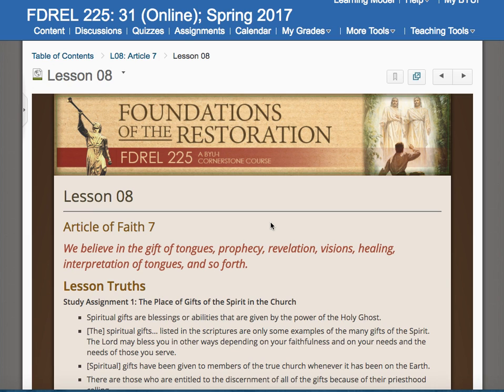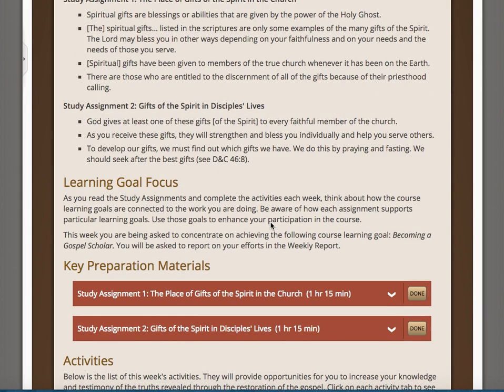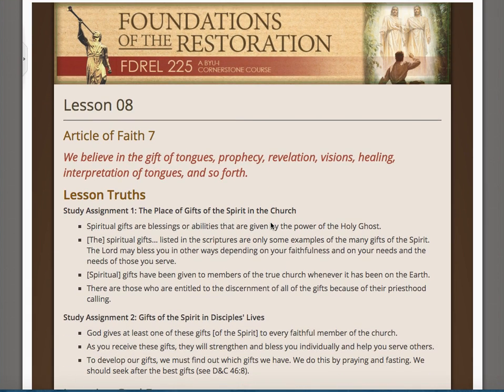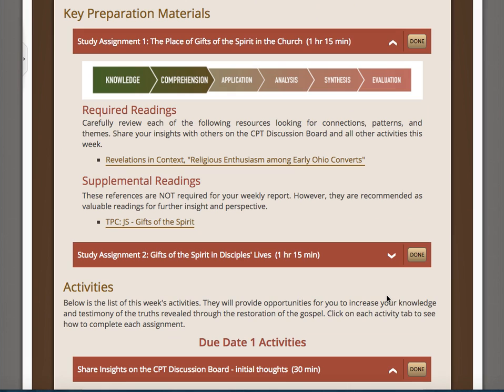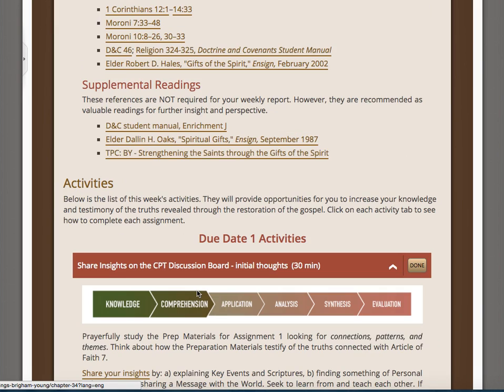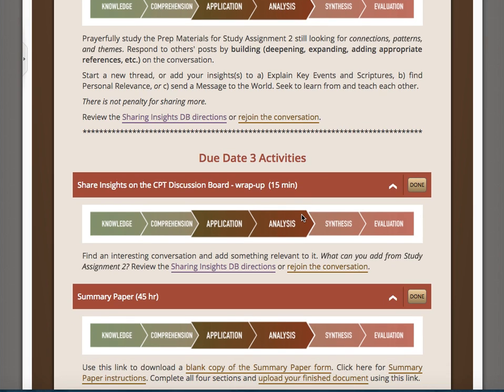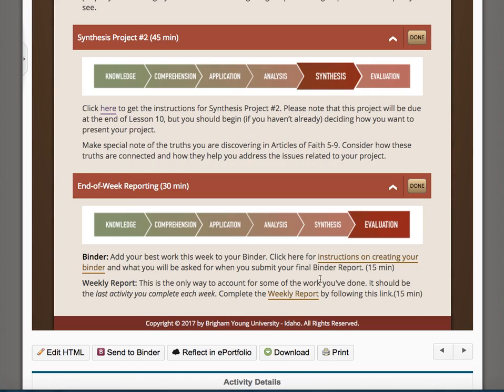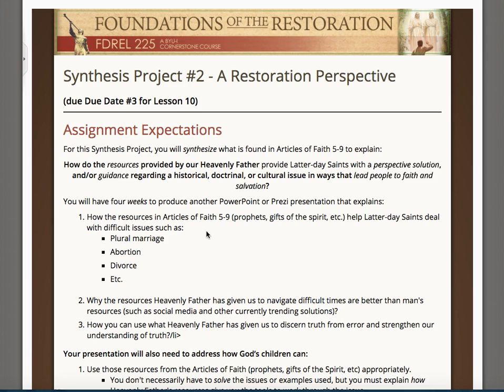Lesson 8 FDREL 225 Spring 2017